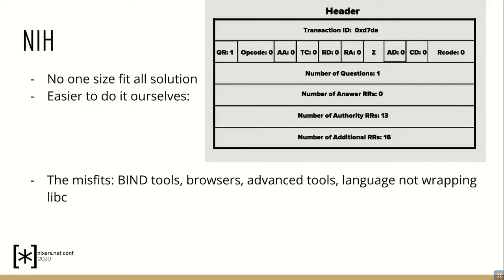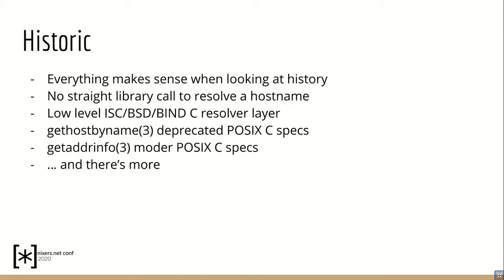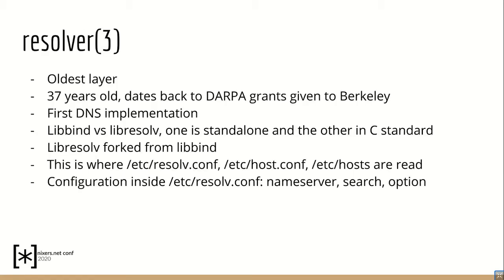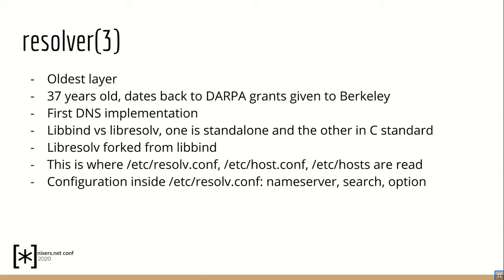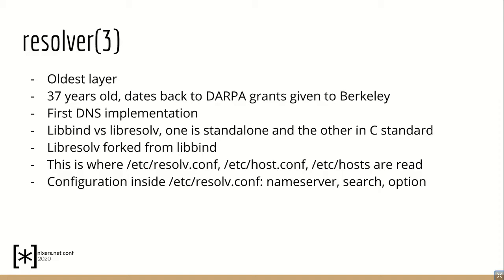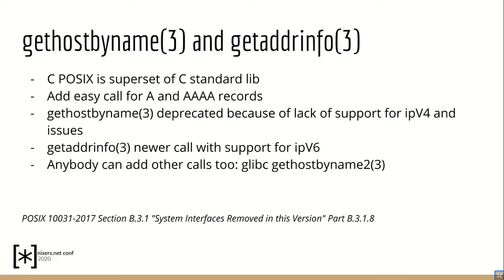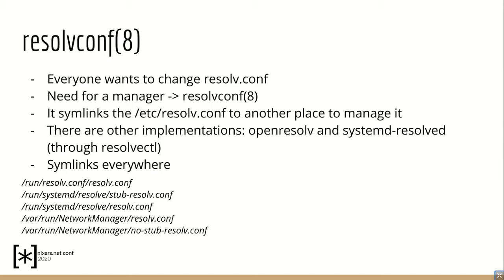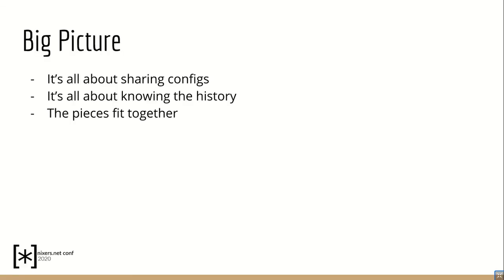What Does It Take To Resolve A Hostname — venam [nixers conf 2020]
Resolving hostnames (DNS?) might not seem like it, but it's complicated. Let's take a moment to see if we can at least demystify what happens on the client side instead of seeing it as a big tangled mess of configurations, libraries, and tools.